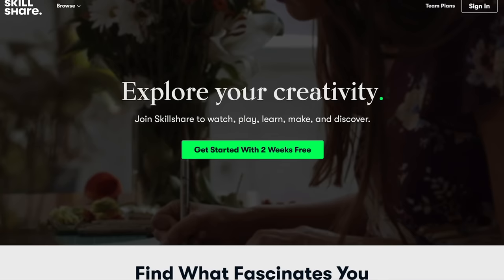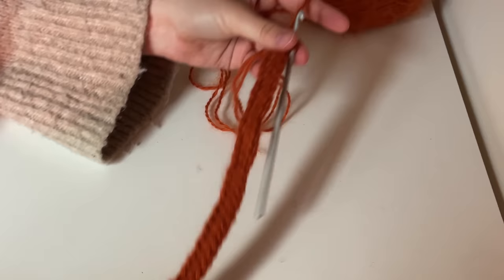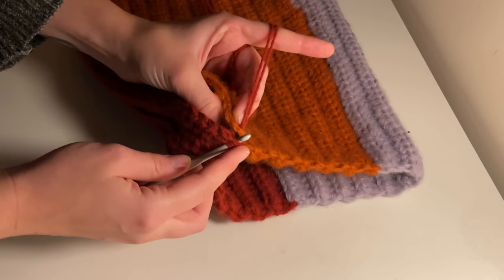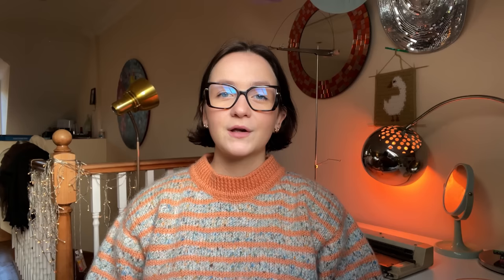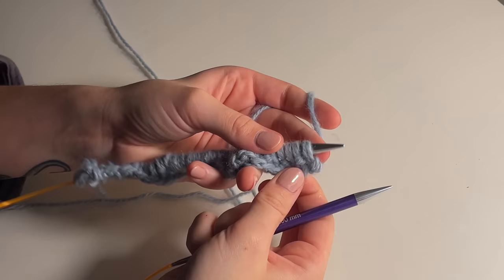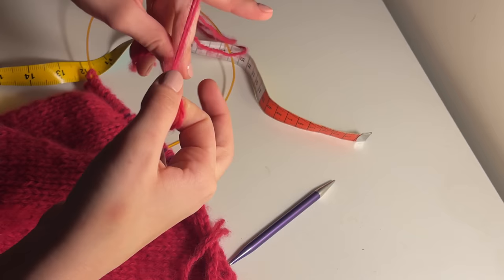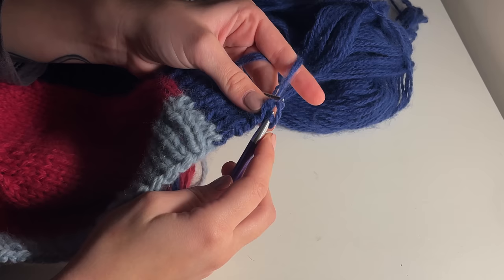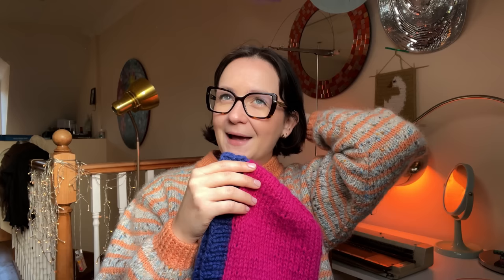easy knit & crochet gift tutorials !! beanies & bonnets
I GAVE THE WRONG CALCULATIONS FOR THE BONNET!
Change 'swatch width/length' with the project measurement  e.g.
12 : swatch width  NOT swatch width : 12

this is the second video to my current series where I'll be sharing some quick and easy knit and crochet project ideas that are perfect for gifting to friends and family this Christmas. Each week I will give you both a crochet and a knit version for a project category; this week we have headwear, more specifically beanies and bonnets!!! I wanted to share the simplest way you can crochet a beanie, and also show you how easy it is to knit a bonnet. I hope you like this one :)

Materials you will need:
5mm Crochet Hook
7mm Knitting Needle
Sewing/Darning Needle
Measuring Tape
Scissors

00:00 Intro
00:48 Crochet Beanie
11:13 Knit Bonnet
21:42 Outro